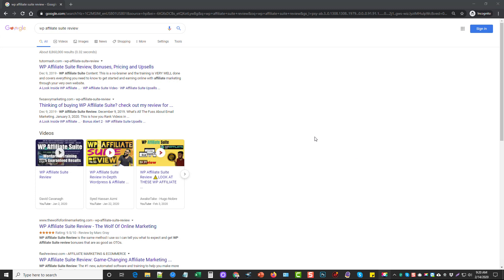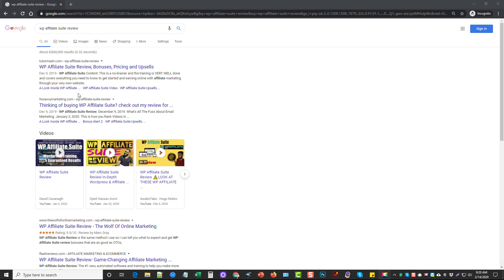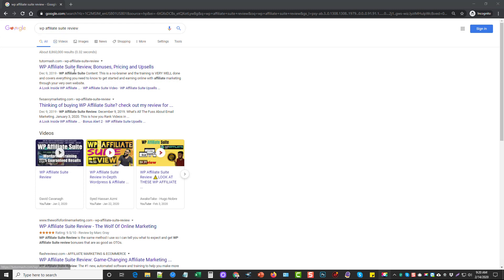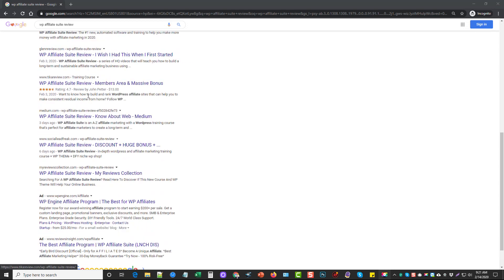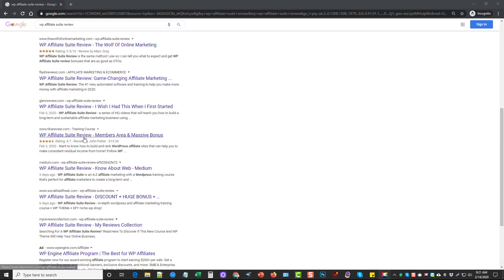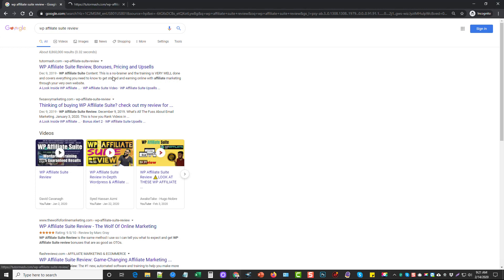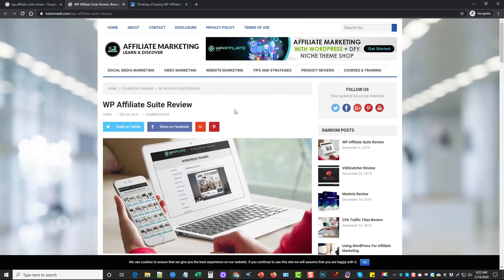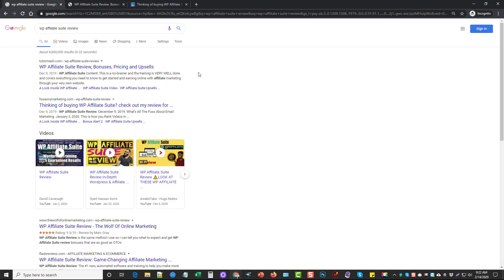Ranking WordPress Websites In Google: WP Affiliate Suite [UPDATE]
Ranking WordPress websites in Google - Does this course work long term and can you really rank above other authority websites with proper optimization strategies?